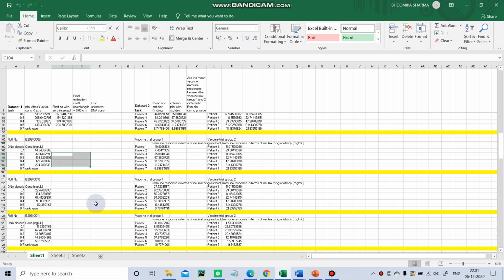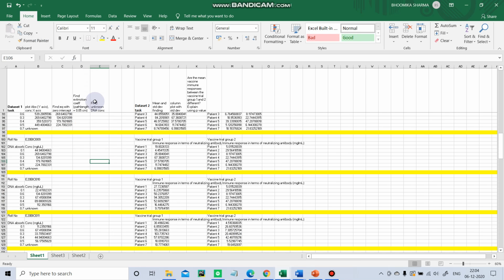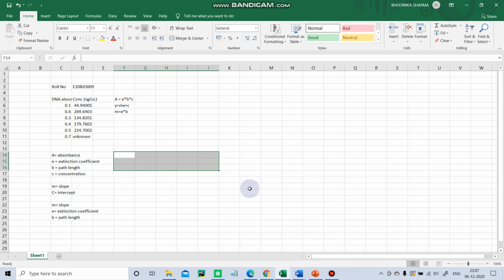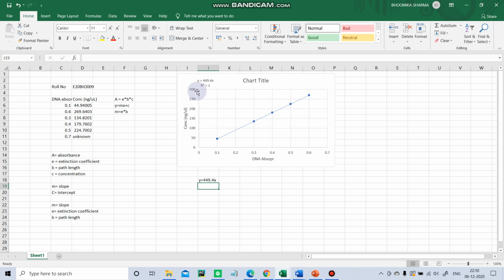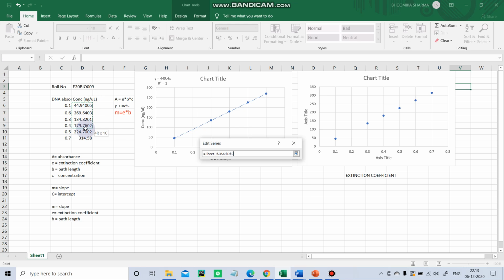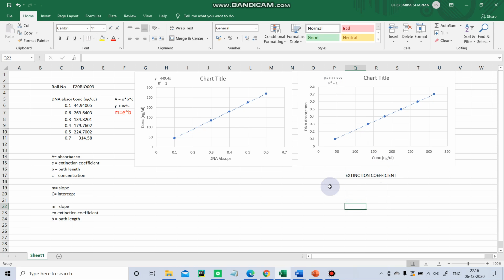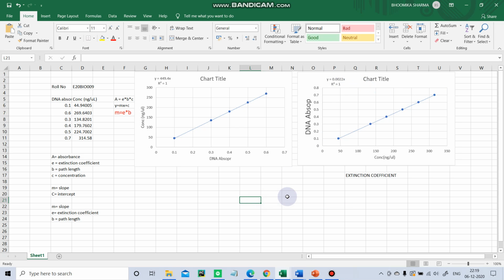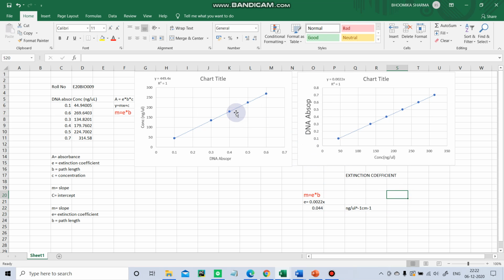part 2 experiment excel